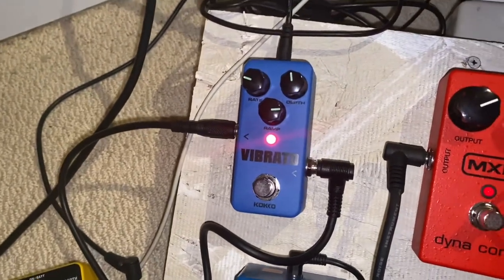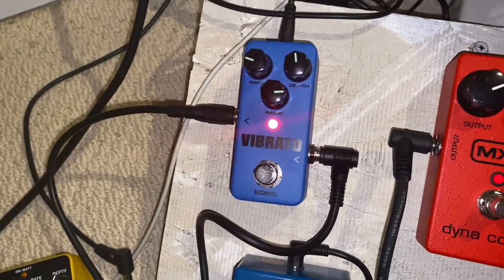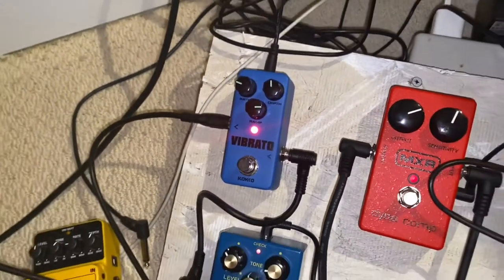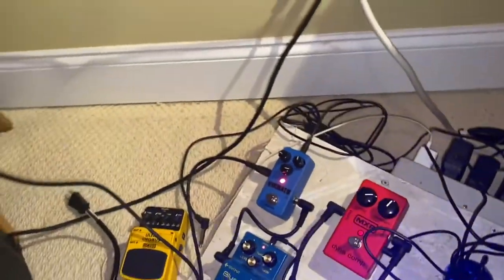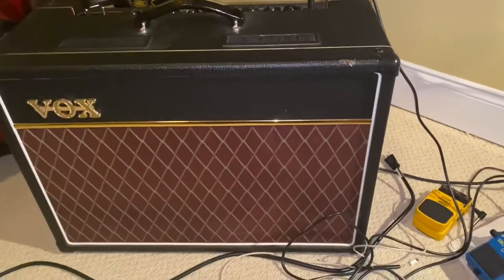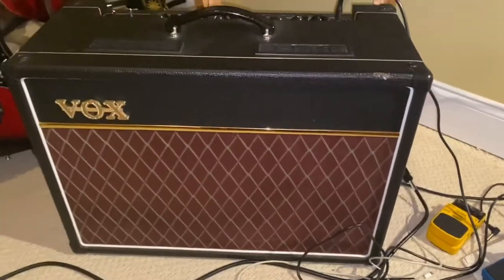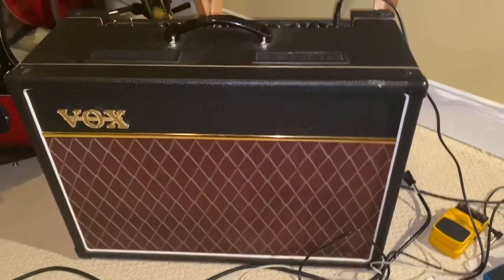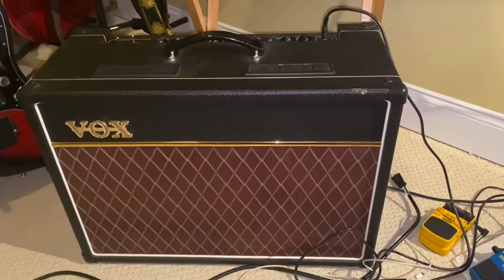Tame Impala - Music To Walk Home By (Tone Tutorial)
A while back I posted a cover of this song and it got quite a few requests for a tone tutorial. So here you have it. Just a quick video explaining my little bedroom setup. Also, this setup works for pretty much any guitar related song from InnerSpeaker/Lonerism (minus the KTG-1 tone of course.)